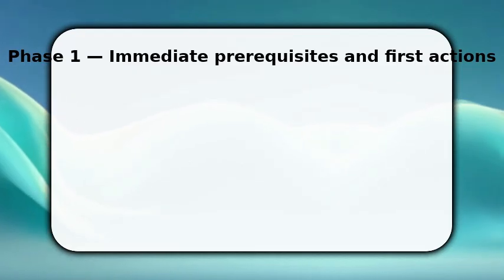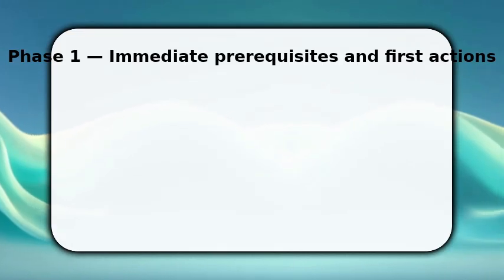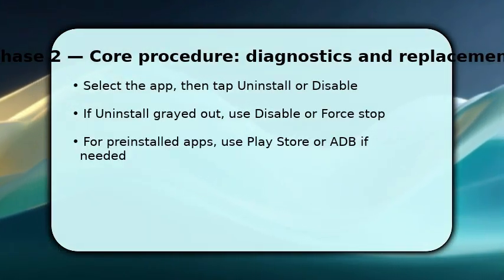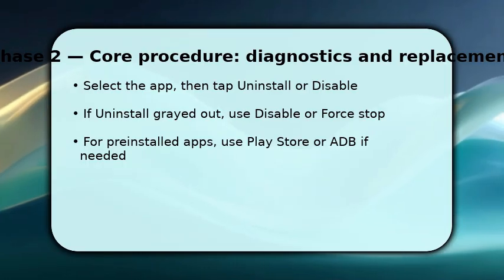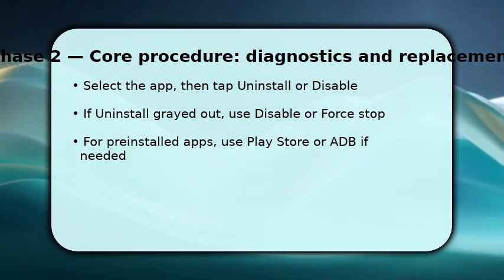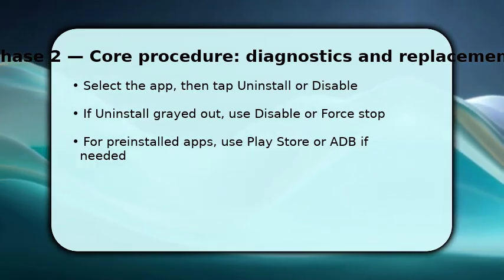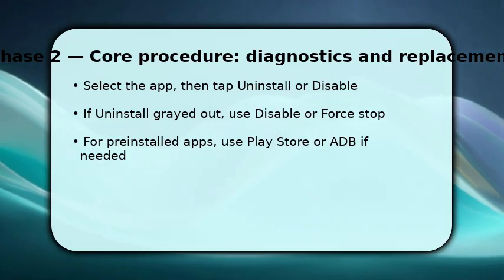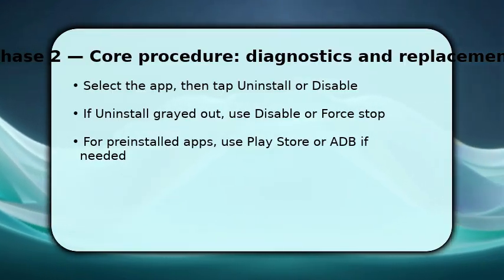How to Delete Unwanted Google Apps on Android - Step by Step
How to Delete Unwanted Google Apps on Android - Step by Step | 🔒 Surfshark VPN Deal — Stay private and secure. $1.99/mo + 3 Months Free ▸

Learn the step-by extricate unwanted Google apps from your Android device with this comprehensive guide. Discover how to identify and remove these applications efficiently, ensuring a cleaner user interface.

delete unwanted Google Apps, Android uninstallation process, clean up phone storage,